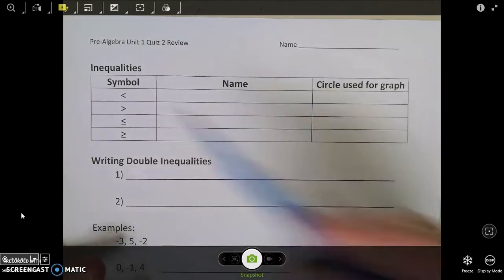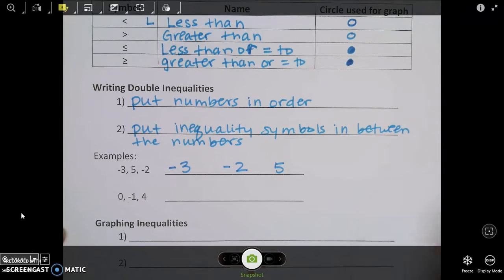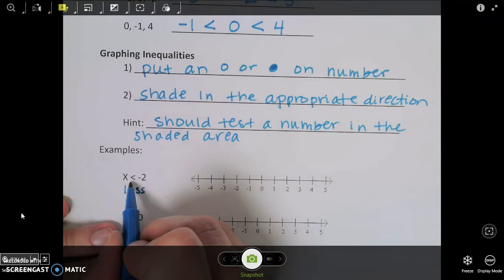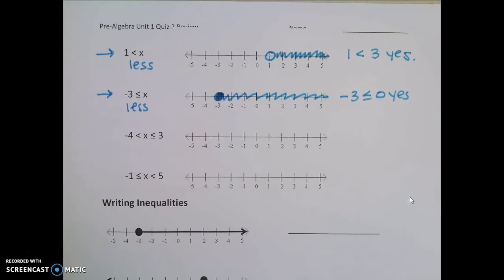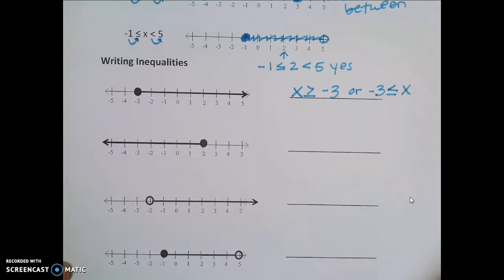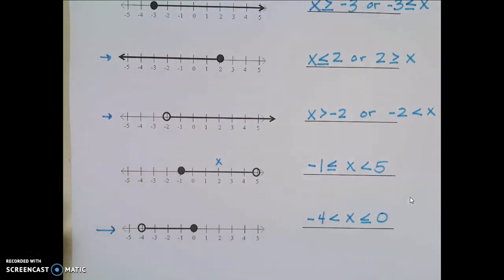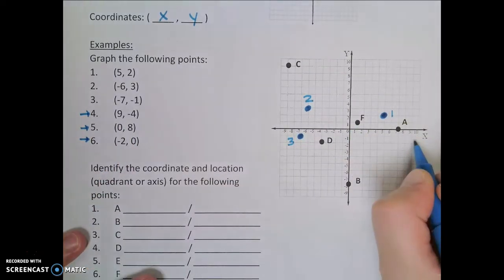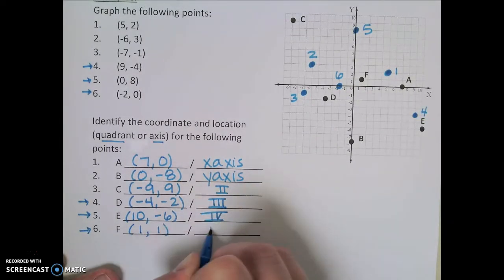Unit 1 Quiz 2 review